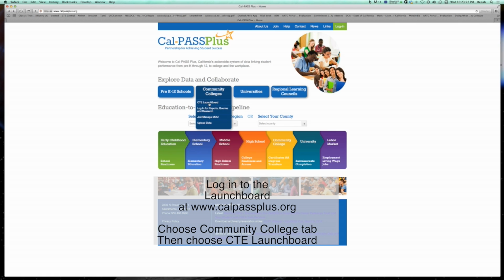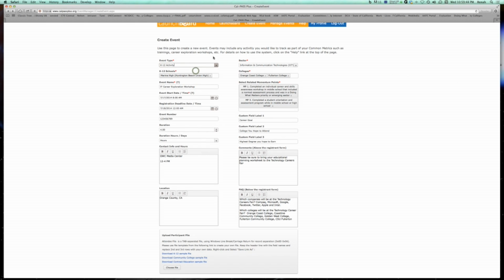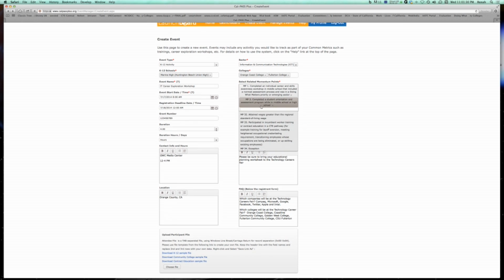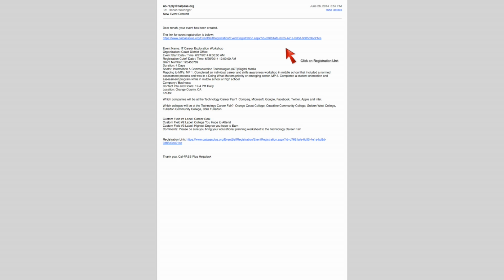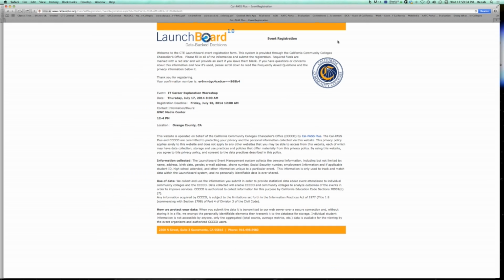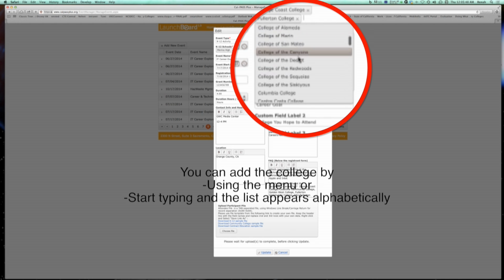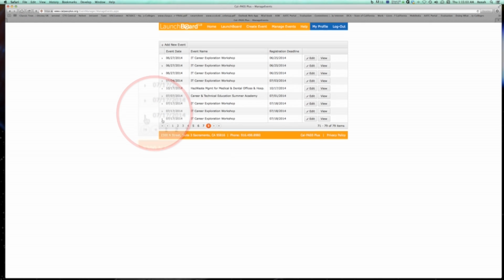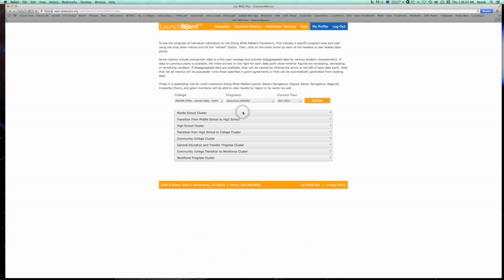LaunchBoard - Additional Tracking Tool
This video is about LaunchBoard- The Additional Tracking Tool